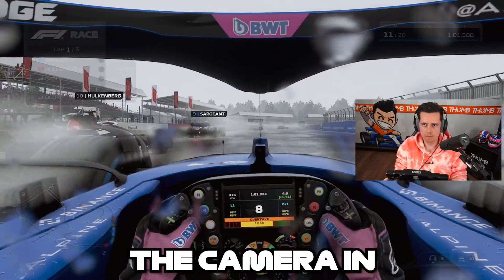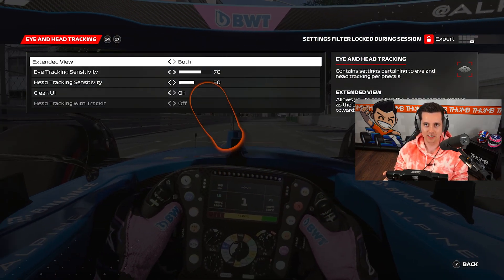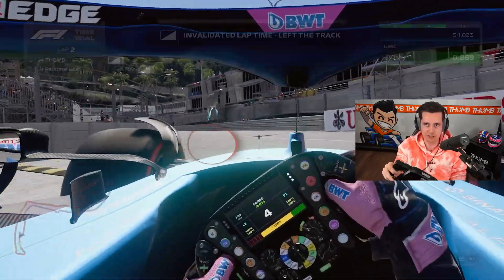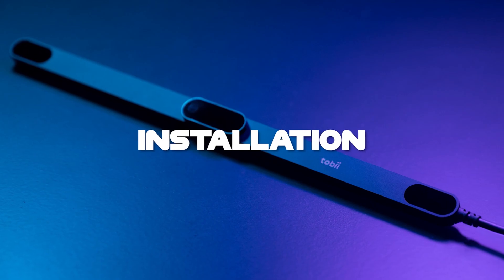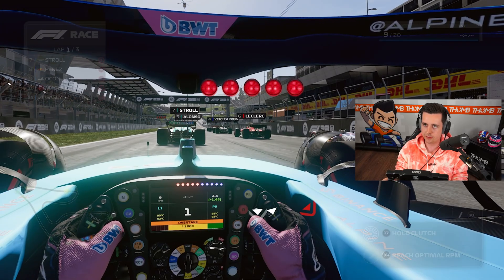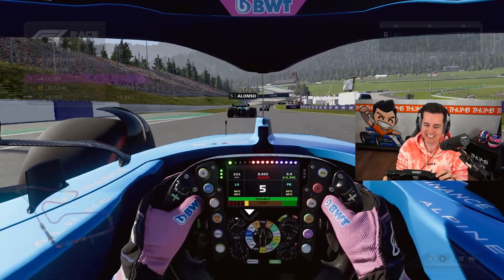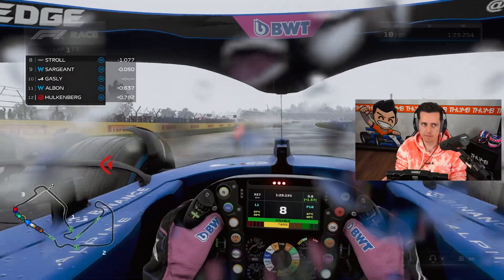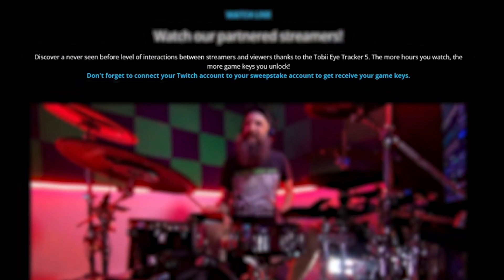How to Look Around While Driving in F1 23? - Eye Tracking ft. Tobii Eye Tracker 5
How to move the camera using your eyes in F1 23 Game without VR headset? This video covers the Tobii Eye Tracker in F1 23 with features like eye tracking, head tracking, games support, Tobii Ghost extension & the Tobii Experience app.

Get a discount using code 'THOMB' through this link that supports me

The Tobii Ambassador Bonanza allows you to connect your Twitch account to an account and start earning free game keys the more hours you watch my Twitch stream! The campaign ends on the 28th of July.

🔴 Become a Channel Member and watch nearly all of my videos up to 1 day EARLY!

0:00 What is Eye Tracking in F1 23?
0:42 Why & How to Use it?
1:43 Full Lap w/ Eye Tracking
3:04 Tobii Ghost
4:03 Installation
5:11 Eye Tracking in Race
7:26 Should you buy it?
9:19 Discount & Sweepstakes